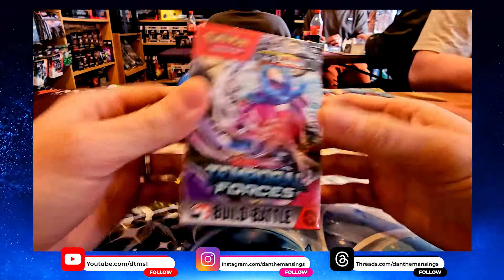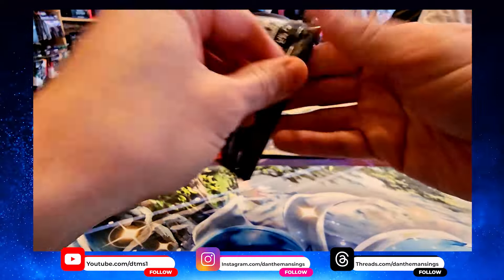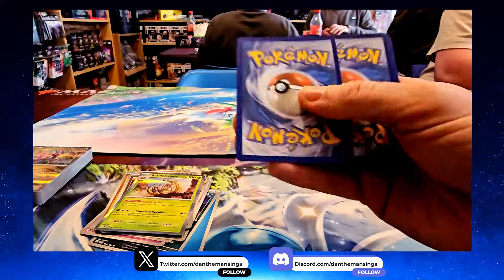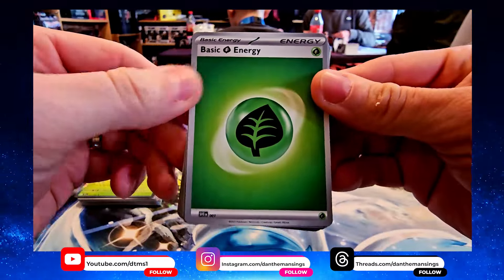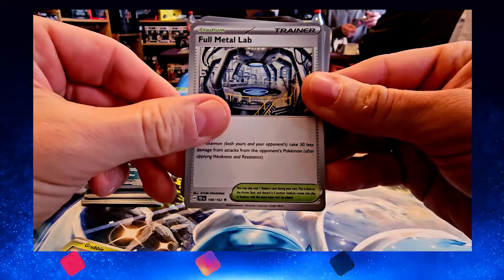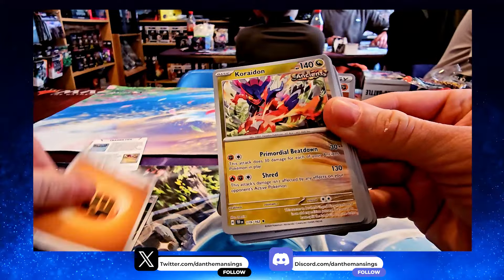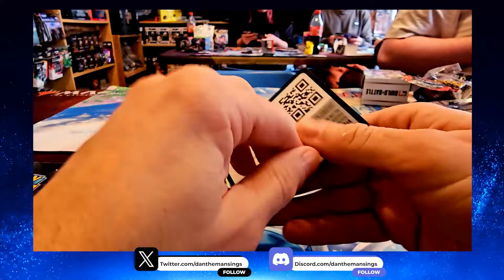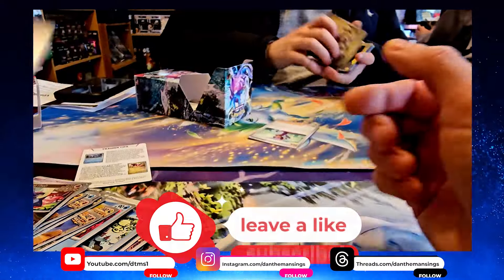Time-Bending Adventure: Unboxing Pokémon TCG Temporal Forces Build & Battle Opening & Deck Analysis!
Embark on a thrilling Time-Bending Adventure with us as we delve into the Pokémon TCG Temporal Forces Build & Battle Box in an epic unboxing! Join our journey through time as we analyze the deck, card by card, uncovering the strategies and tactics hidden within. From legendary Pokémon to powerful trainers, every element of this set is meticulously examined for its potential in battle. Prepare to witness the fusion of past, present, and future as we explore the Temporal Forces set like never before. Don't miss out on this exciting adventure where time itself becomes the ultimate battleground!

This box was opening at my local Gaming Shop KD Games in Shoreham where you can attend events and buy products for all sorts games like Magic: The Gathering, YuGiOh! and many more, please